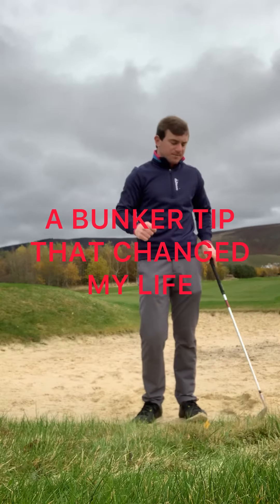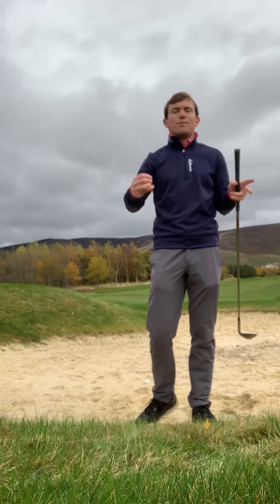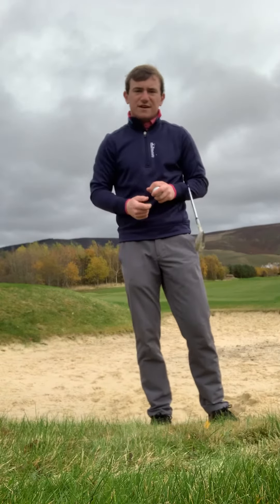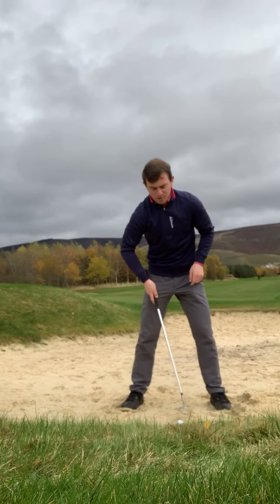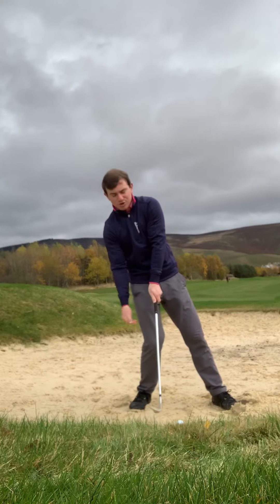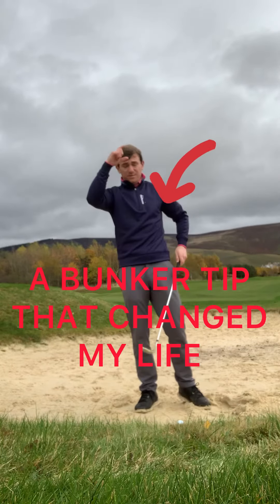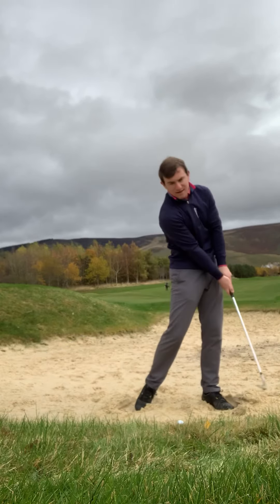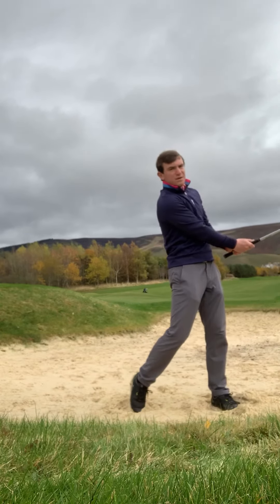EVERY GOLFER NEEDS TO KNOW THIS!!! SIMPLE GOLF TIPS!!!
A golf tip that changed my life. Today we are talking about one specific golf tip that changed my life, when relating to bunker play.

or contact via social media,